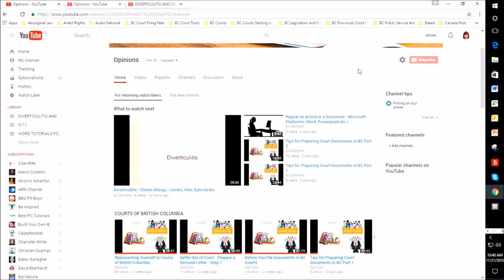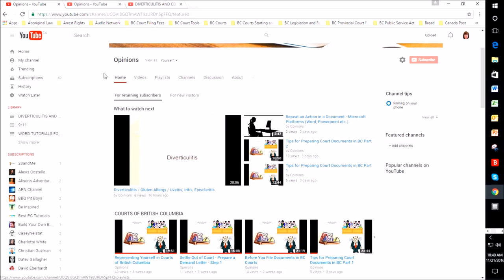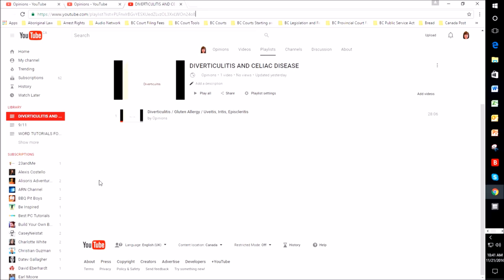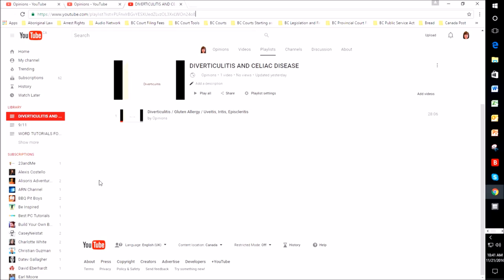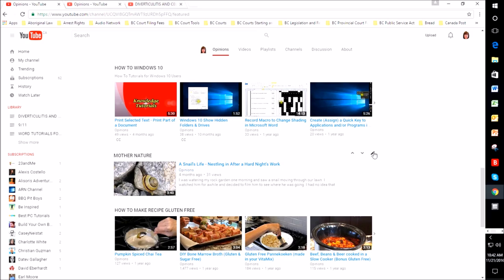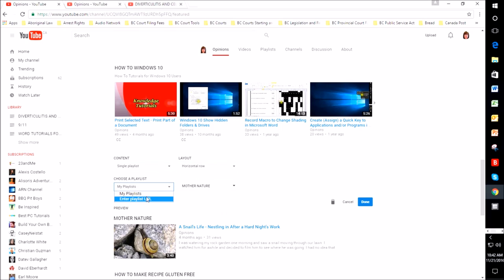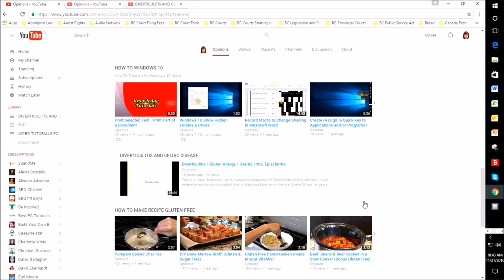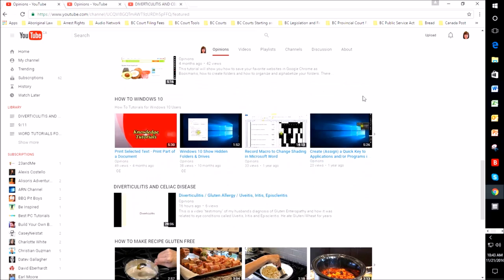How To Add Featured Playlist To Your Youtube Channel - How To Add Sections To Your Youtube Channel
how to add featured playlist to your youtube channel - how to add a featured channel to your youtube channel? How To Add A Featured Video On YouTube Channel
In this video you will learn how to add featured content on YouTube across all old and feature uploaded videos on your channel Learn how to do anything with wikiHow, the world's most popular how-to website  There is a button in the sidebar to switch between the different featured video display modes: Automatic, lazy and overlay

The nominees for the Best LGBTQ+ YouTube Channel in Social Media Shorty Award
Home Tags Posts tagged with "How-to (Website Category)"
 How To Add Sections To Your YouTube Channel  How to add a featured channel on YouTube

How To Make A YouTube End Screen Card To Increase Viewer and Subscribers - Online Tamil Tutorials Do you want to generate more on more subscribers to  How to add feature content on youtube in urdu/hindi 2016 [Hindi - हिन्दी] How to Add Featured Channels on YouTube in Hindi - Featured Channel - YouTube Tips by Help in हिन्दी
How to feature channels on your Youtube Channel
How to add featured content video or playlist on youtube 2016 simple steps

Search results for How-to (Media Genre) videos Featured Content allows users to spotlight their posts and have them uniquely displayed by a theme How to Add Videos to Playlists There are three ways to add more videos to existing playlists
How To Feature A YouTube Video On Your Channel Home Page For Returning Subscribers

Download How To Add A Featured Channel To Your YouTube Channel

You're About to Discover How to Improve Your YouTube Channel and Make More Views, Subscribers and Money Buy How To Make a Youtube Channel Banner or Art: Read Movies & TV Reviews - Amazon
Youtube Tips And Tricks Urdu Hindi Tutorial · Youtube Seo Tips - How To Rank YouTube Videos - YouTube Video Ranking Ur

 How To Feature Channels On Youtube

 how-to (website category), youtube, add featured content to youtube channel, add featured content, add_theme_support( 'featured-content'
How to Add Featured Content to Menus How to learn Channel hasn't shared anything on this page with you

how to add a featured playlist to your youtube channel home.

how to add featured content video or playlist for youtube channel 2016  | youtube marketing 2016.

how to add a featured video or playlist on youtube videos in hindi/urdu. how to add a featured video or playlist to your youtube videos. how to add a featured video to your youtube channel?